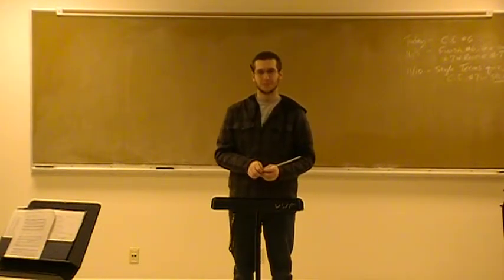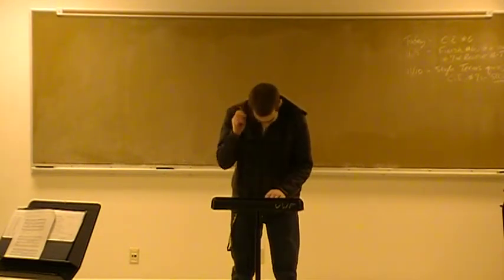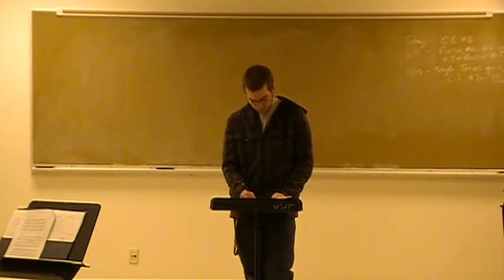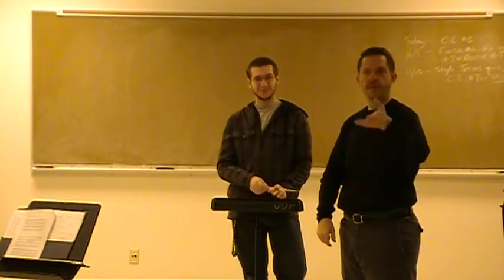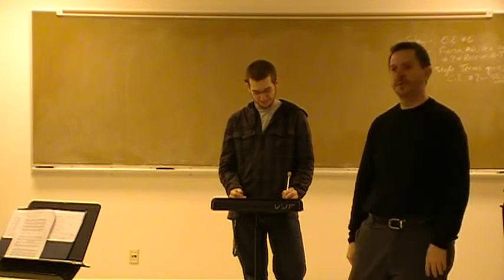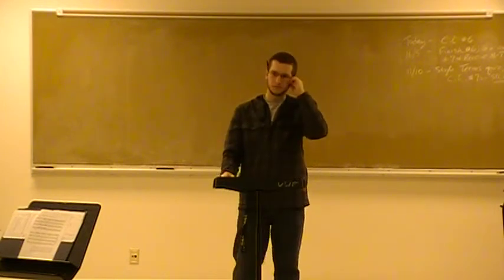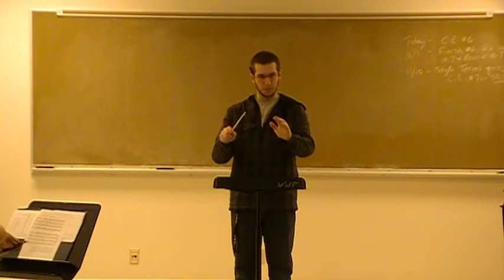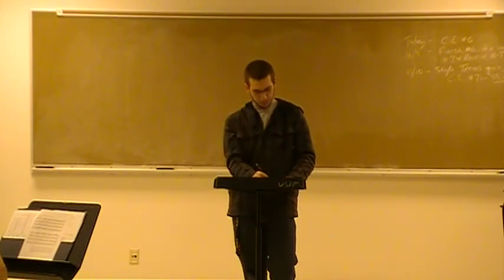Conducting Experience 6 - Colin O'Day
Exercise for MUS 353